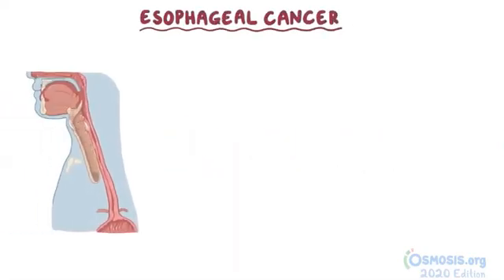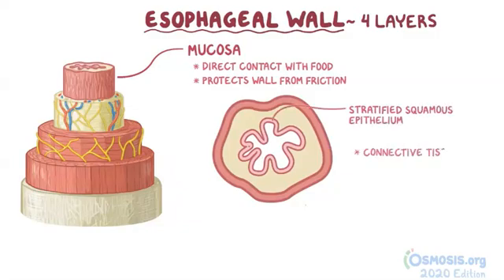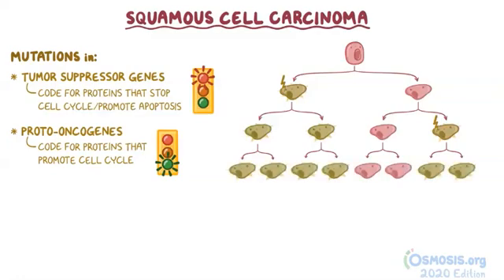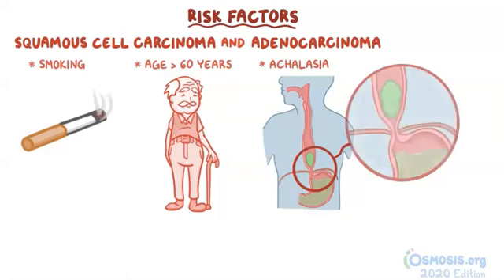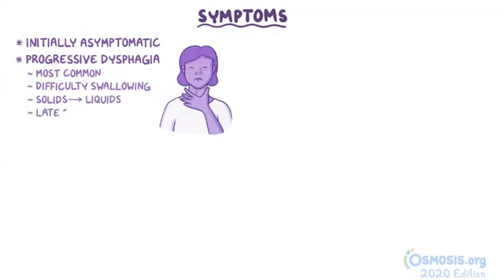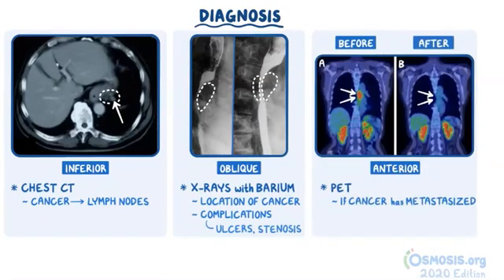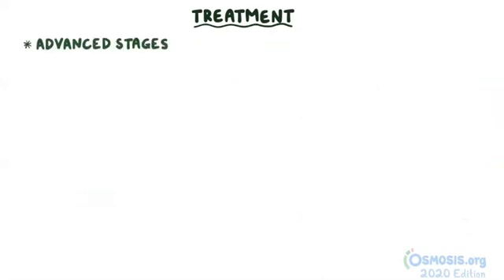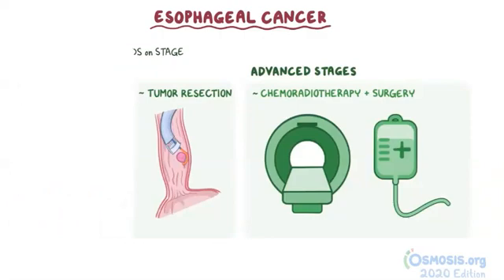Oesophageal Cancer | Osmosis